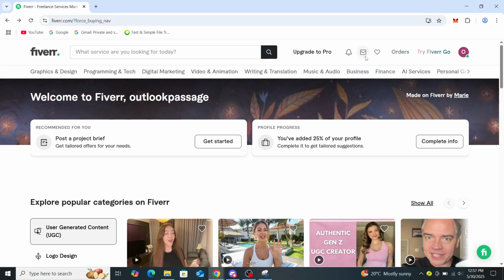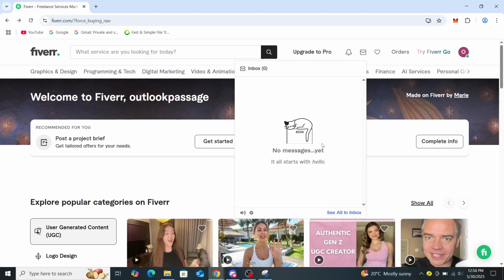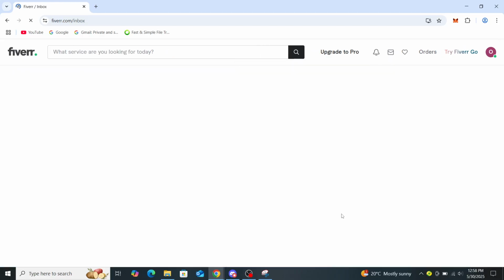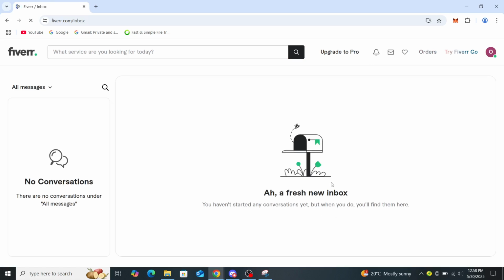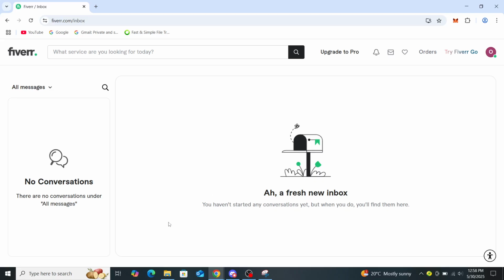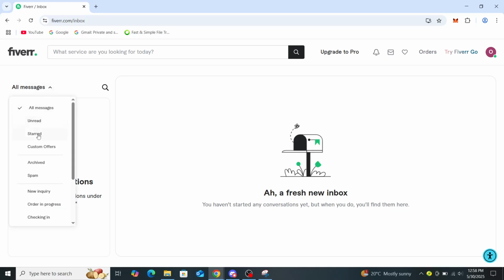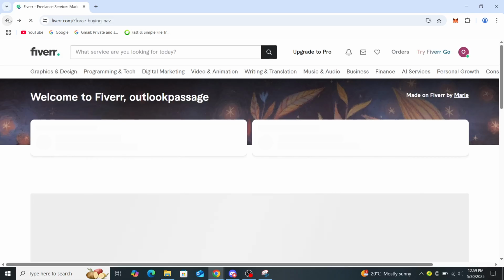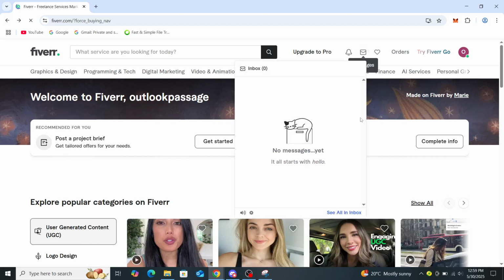How To Delete a Message on Fiverr (Quick Tutorial)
In this video I will show you How To Delete a Message on Fiverr. It would be good if you watch the video until the end so that you don't miss important steps.